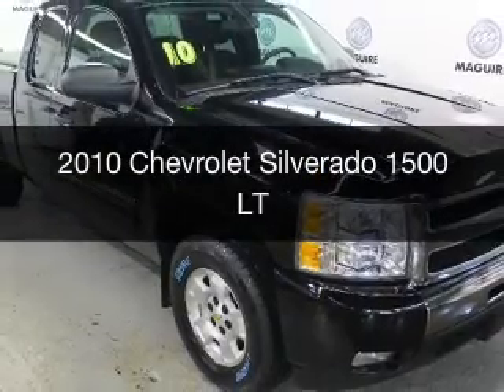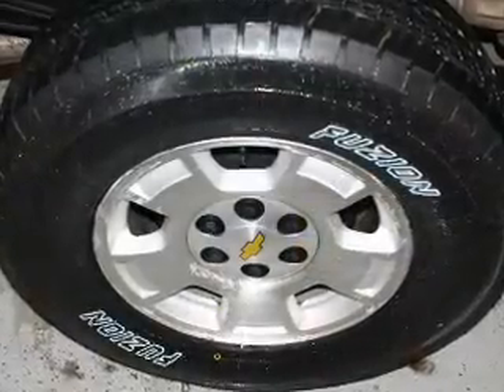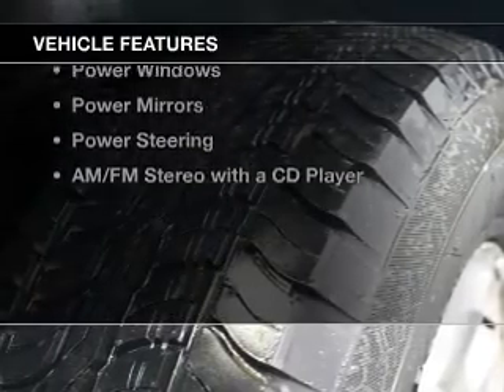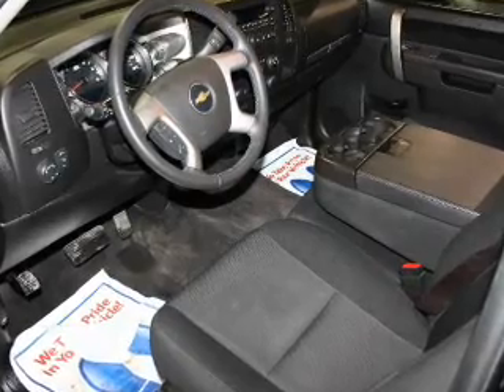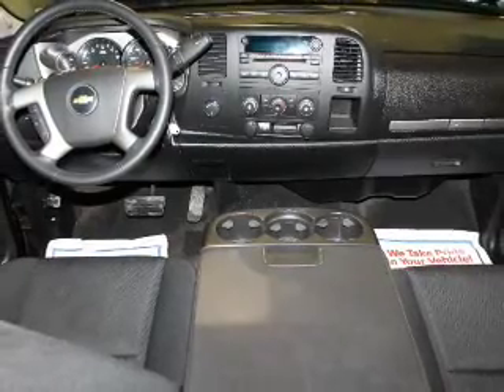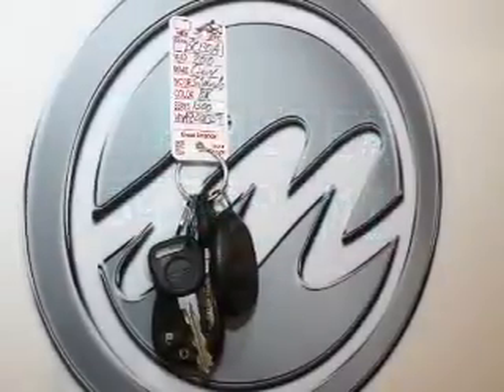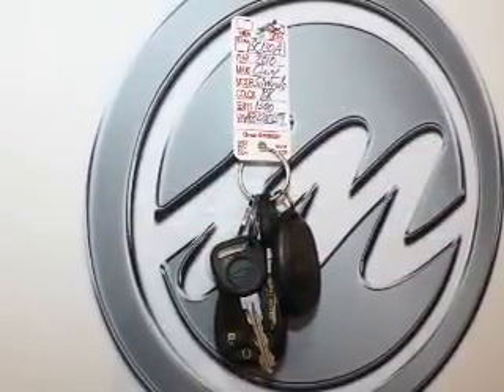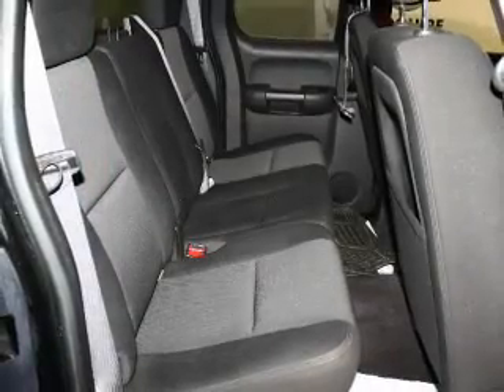2010 Chevrolet Silverado 1500 - Ithaca NY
Year: 2010
Make: Chevrolet
Model: Silverado 1500
Trim: LT
Engine: 5.3 L, 8 cylinder
Transmission:
Color: Black
Mileage: 54969
Address:
Route 13